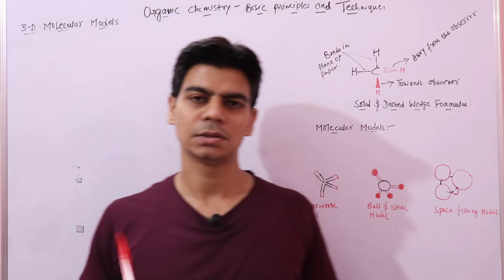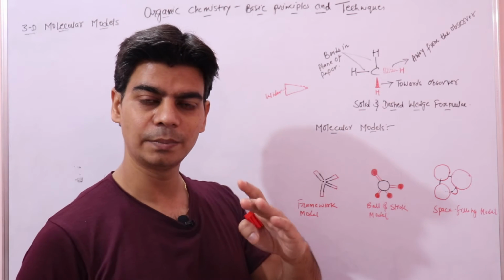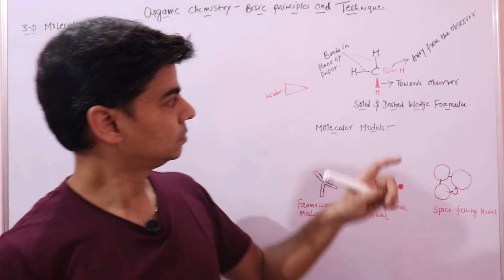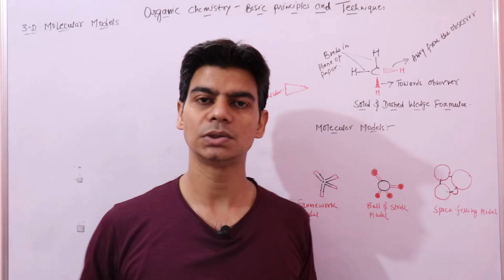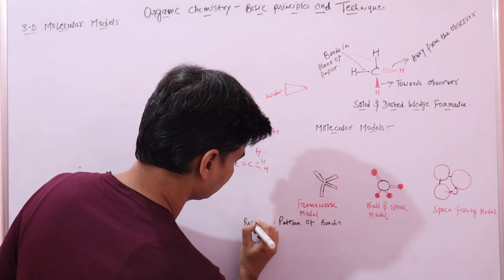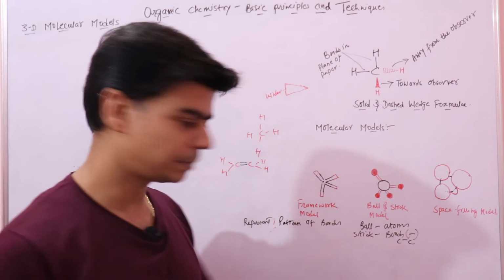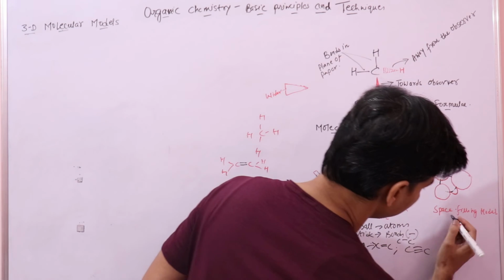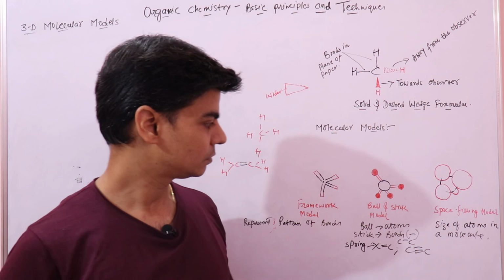Molecular Models & 3-Dimensional Representation Of Organic Molecules